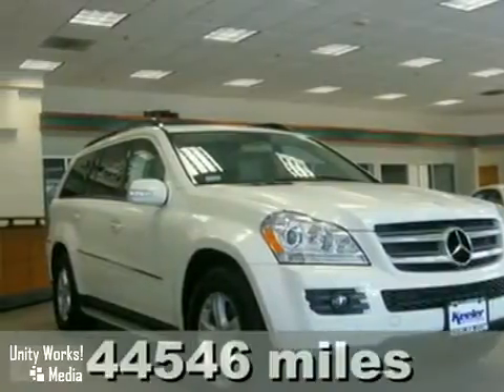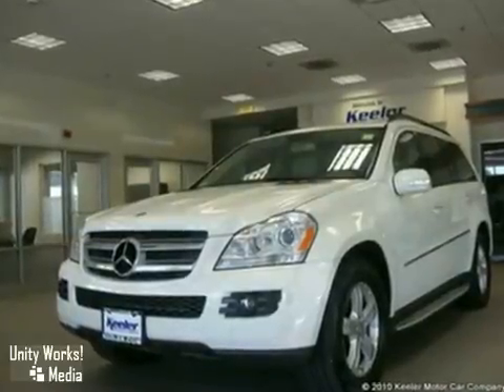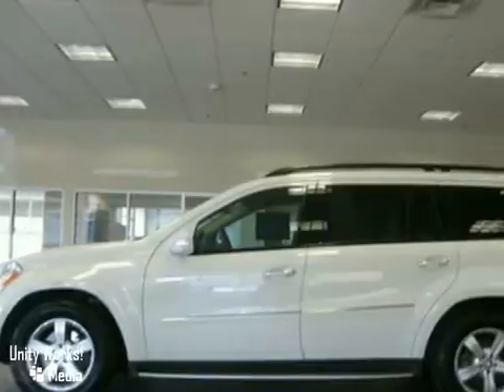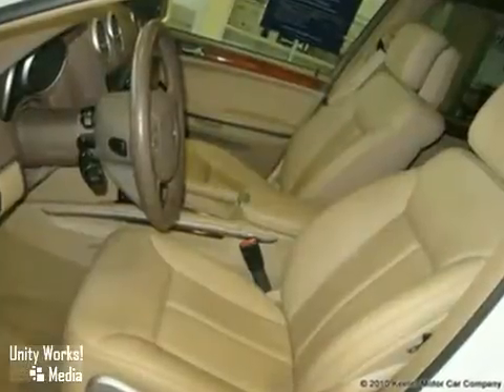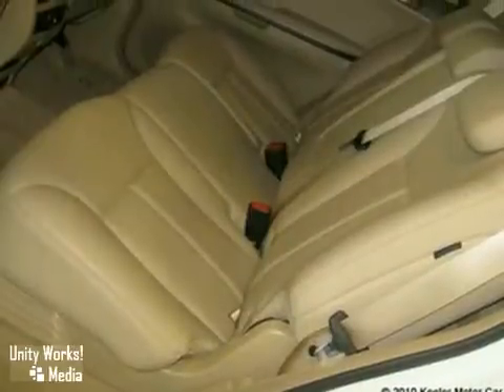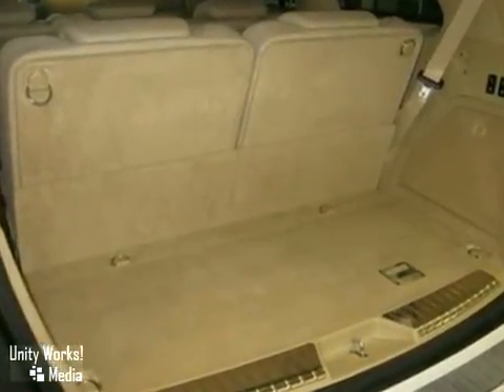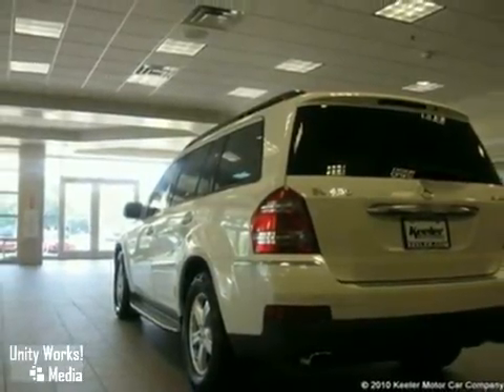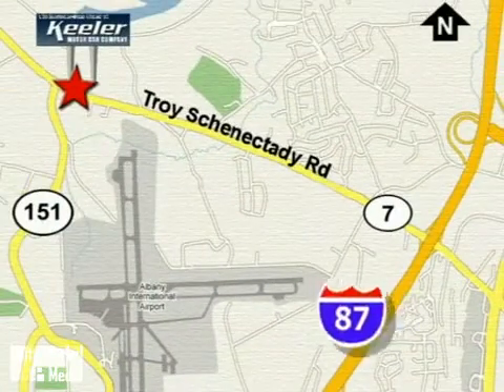2008 Mercedes-Benz GL-Class MU3385 in Albany Latham, NY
SOLD - If you are looking for real value on a great used car, Keeler Mercedes-Benz invites you to come in and test drive this 2008 Mercedes-Benz GL-Class, stock# MU3385. We are conveniently located near Albany Latham, NY and known for our great selection, reliability and quality. Come take a look at this 2008 Mercedes-Benz GL-Class today.

Keeler Mercedes-Benz
1111 Troy-Schenectedy Rd
Albany Latham NY, 12110

Keeler MERCEDES-BENZ is the spot for new MERCEDES-BENZ cars, hybrids and MERCEDES-BENZ SUVs for the greater Latham, NY area. For years, Keeler MERCEDES-BENZ has been the MERCEDES-BENZ auto dealership of choice, serving surrounding communities like Albany, Troy, Schenectady, Rotterdam, Saratoga Springs, East Glenville, Cohoes, and Pittsfield. Stop in and let us help you find the perfect New, Used, or Certified Pre-Owned Vehicle for you!

The Mercedes-Benz Center at Keeler Motor Car Company is proud to present this 2008 Mercedes-Benz GL450 with an Automatic Transmission, All Wheel drive and 44,546 miles. This vehicle has an Arctic White Exterior, a Tan Interior with Birds Eye Maple Wood Trim and comes with some wonderful features including Garage Door Opener, Paint Protection, Privacy Glass, 6-Disc CD Changer, Anti-Theft Alarm System, Voice Control, iPod Integration Kit, Power Liftgate, SIRIUS Satellite Radio, DVD COMAND Navigation, Rear Audio Controls, Power Folding Mirrors, Glass Sunroof, Hands-Free Communication System, Auto-Dimming Mirrors, Parktronic, Rearview Back-Up Camera and more. Plus, it's Mercedes-Benz Certified and qualifies for special low rates directly from Mercedes-Benz Financial. As with all of our vehicles it is CARFAX Certified. The Mercedes-Benz Center at Keeler Motor Car Company looks forward to assisting you with your vehicle purchase.